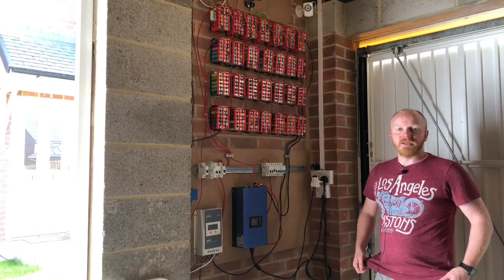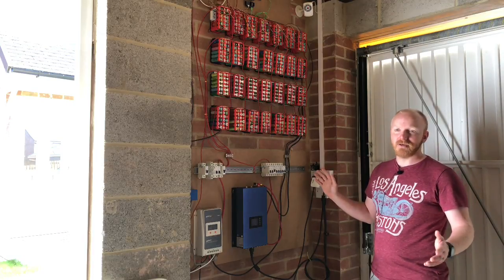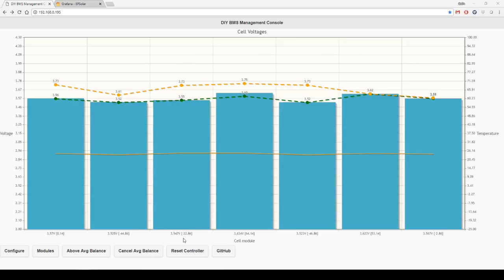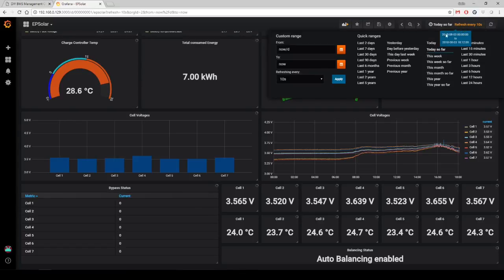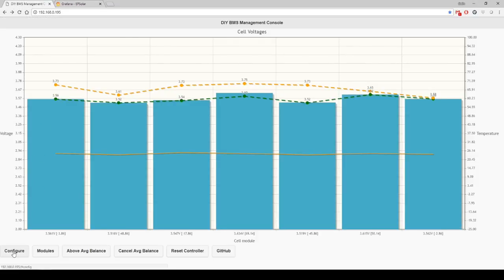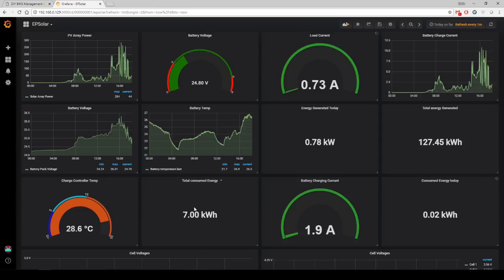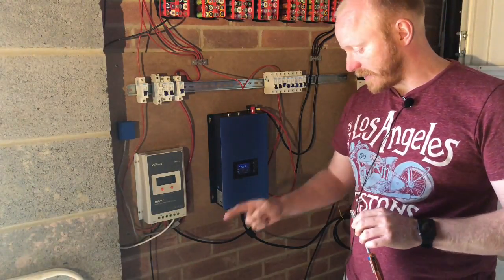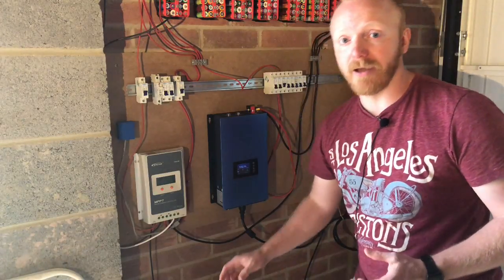DiyBMS part 5 - Interference Solved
In this video i give a small update on a few new features and mention a few upcoming ideas in the DiyBMS and the interference is now resolved!!

Sorry the audio goes quiet in the last segment as i had my mic on the wrong setting.